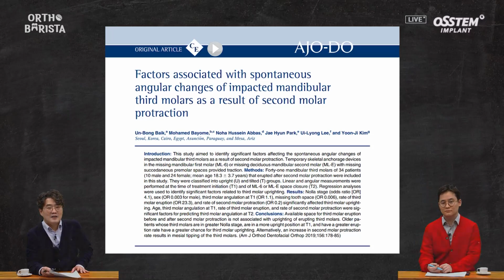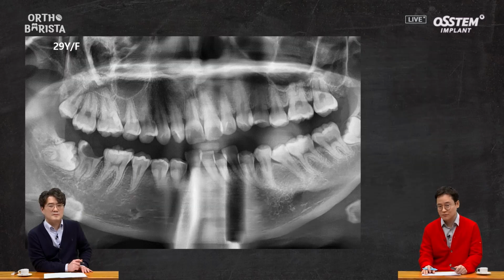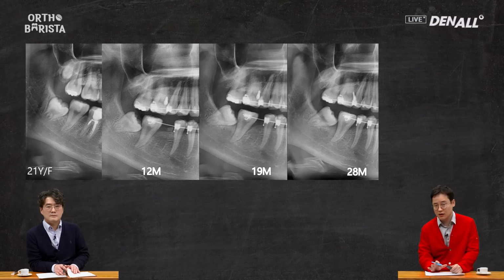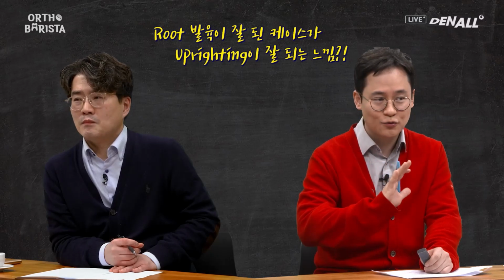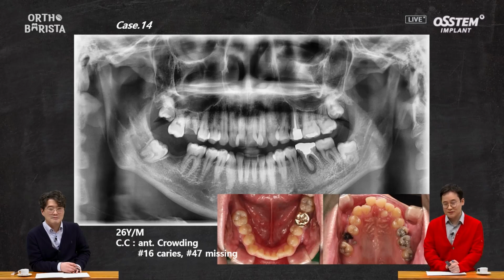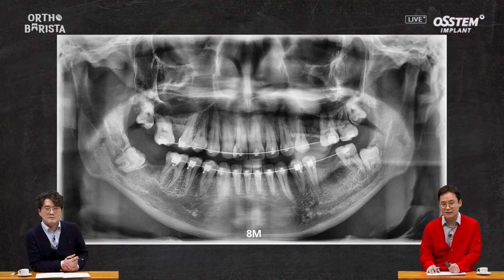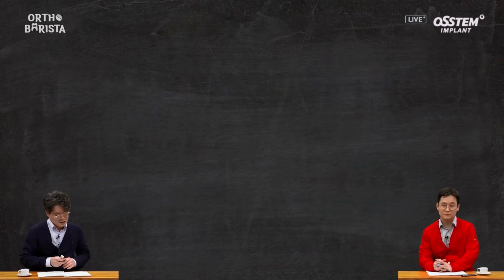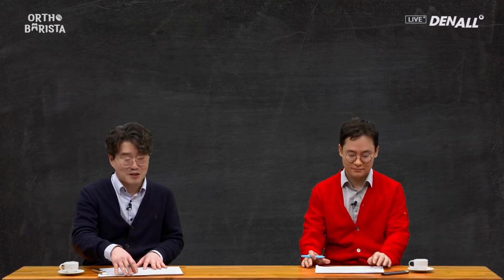[Ortho Barista] Orthodontics to save wisdom teeth 2 (AI Voice-Over)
0) INTRO [00:00]
1) Opening [00:15]
2) EASY orthodontics - Orthodontics to save wisdom teeth 2 [00:55]
    - Case 9 [02:10]
    - Case 10 [03:36]
    - Case 11 [07:19]
    - Case 12 [09:25]
    - Case 13 [11:02]
    - Case 14 [12:25]
    - Case 15 [17:45]
4) Closing [19:58]